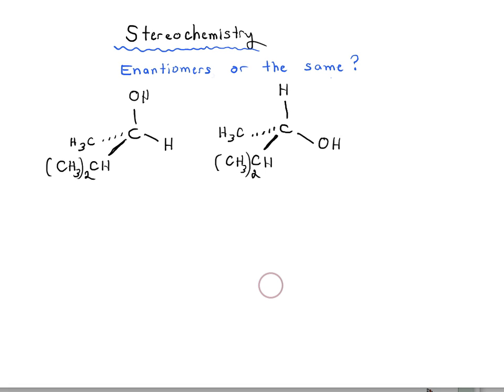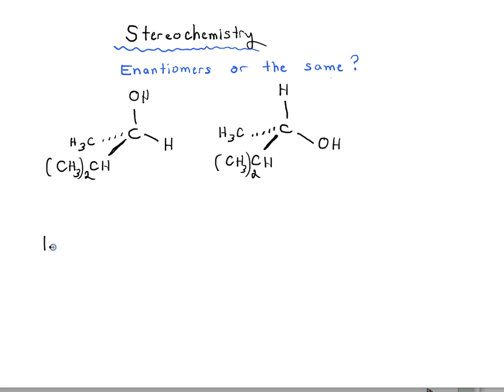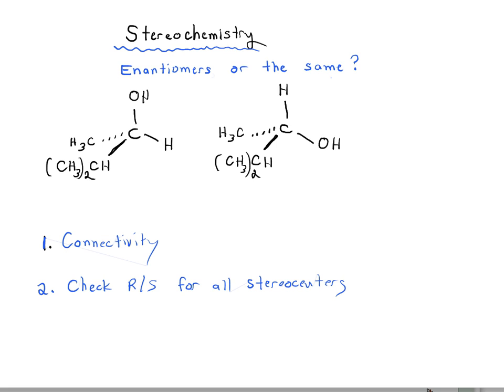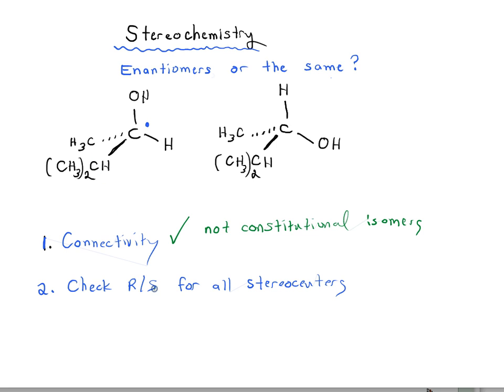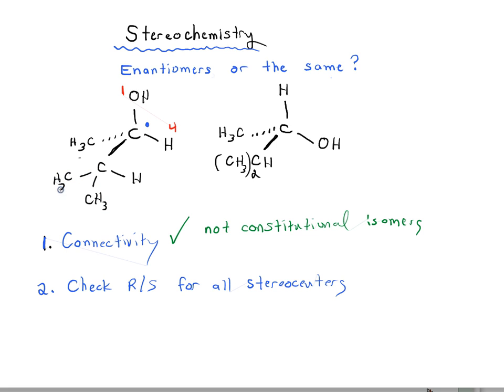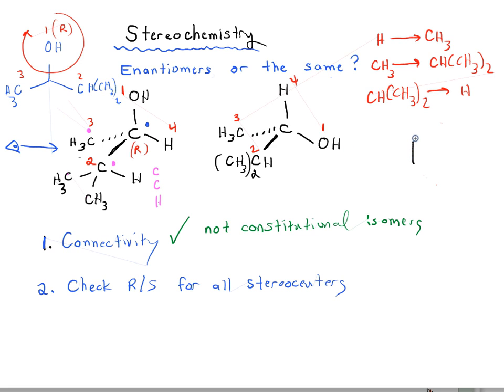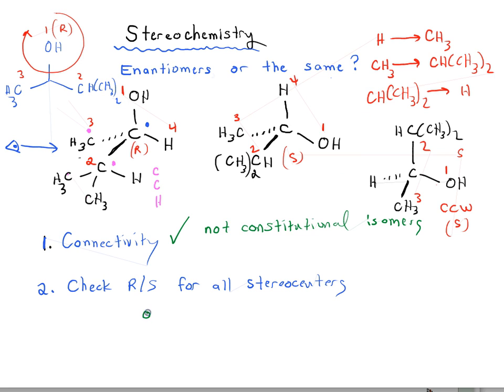Enantiomers, Diastereomers, Or The Same? (4)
See if you can figure out if these molecules are Enantiomers, Diastereomers, Or The Same.

If you found this video useful, MOC members get access to over 1500 quizzes on Enantiomers, Diastereomers and other topics, plus Flashcards, the Reaction Guide, and more.